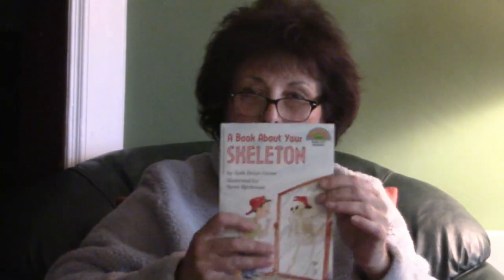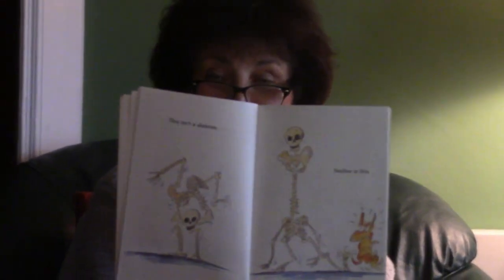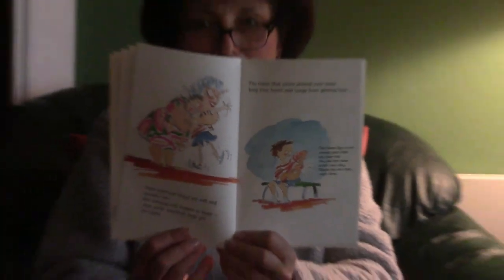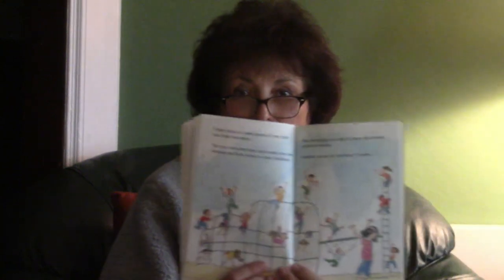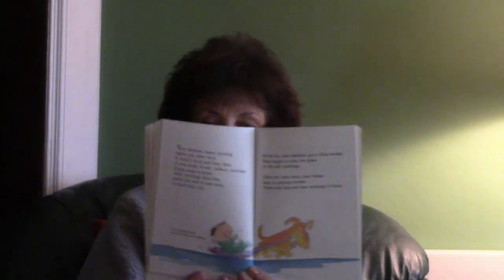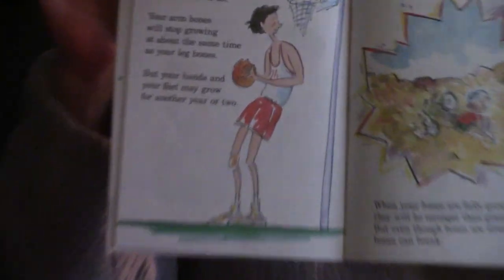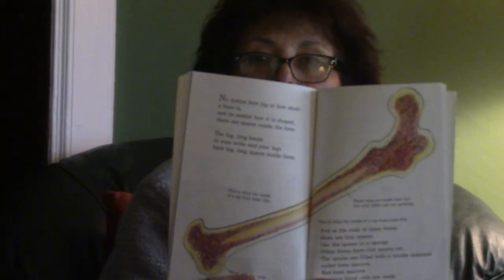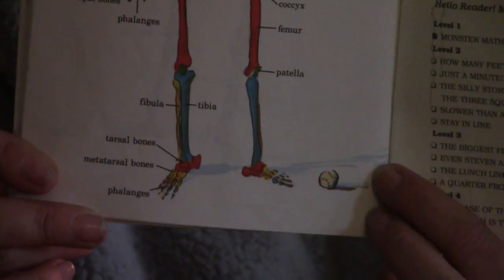Story Time with Ms Langlois.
Join Mrs. Langlois in learning about your skeleton. Find out how all your bones fit together to form your skeleton. Discover how your skull protects your brain Learn how your bones are alive and do much more than keep you upright. What are joints? They make our skeleton flexible and therefore, it can move around. Let's learn together!
I miss you and look forward to you letting me know what you learned about YOUR skeleton!